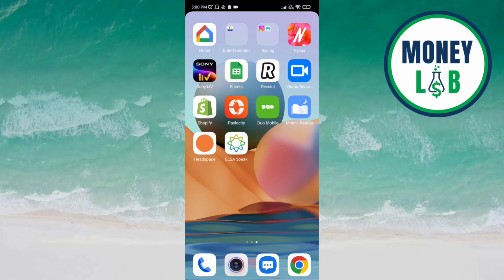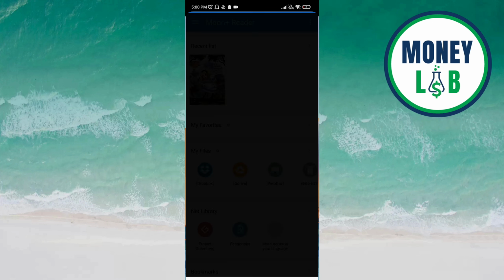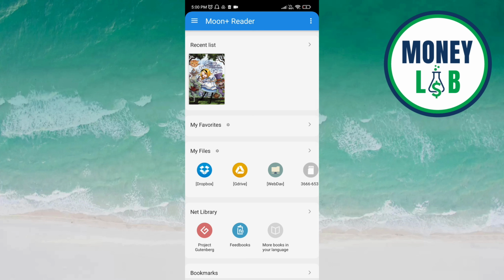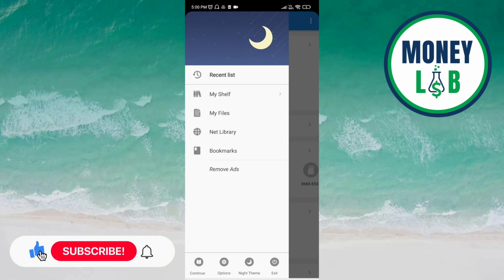How To Change Day Night Theme in Moon Reader App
Hello! Welcome

You are currently watching How To Change Day Night Theme in Moon Reader App